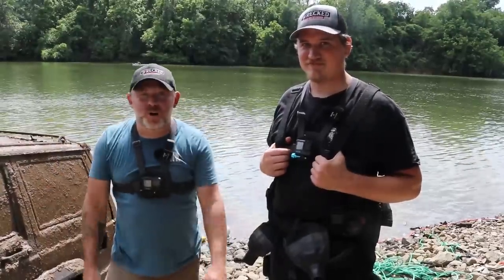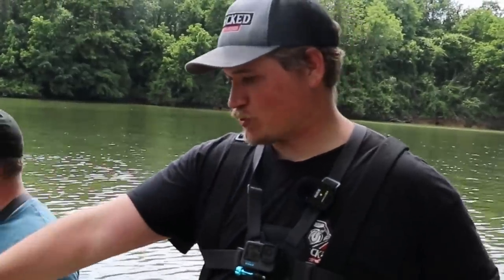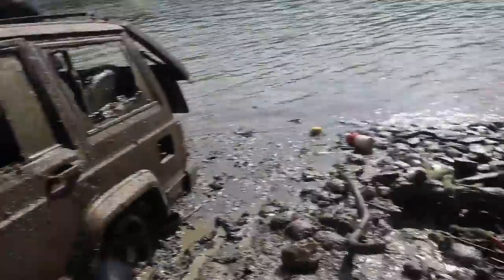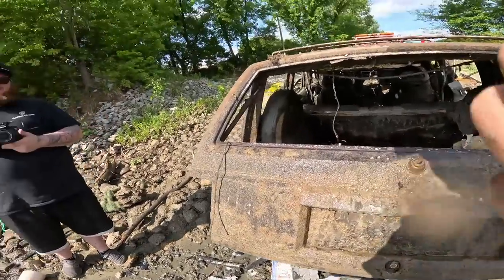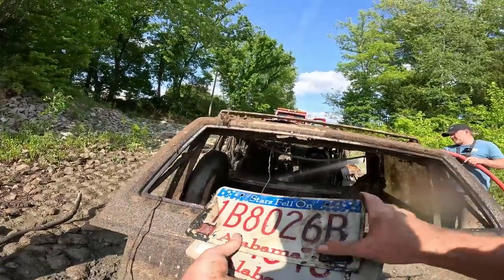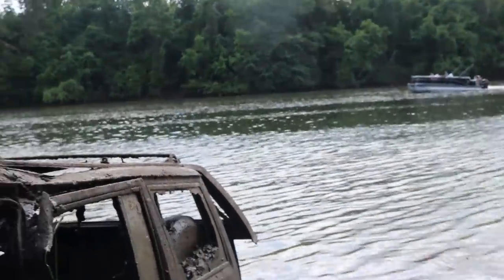Jeep Cherokee Filled With Mud! We Clean It Out Looking For Clues!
We are in Huntsville, Alabama and we just pulled a Jeep Cherokee out the river with our tow truck. It is packed full of mud so we hose it out and see what is inside. We did find some unexpected.

NEW Supplies We could Use.

Our Mailing Address:
WRECKED & RECOVERED
744 Noah Drive
Ste. 113-#152